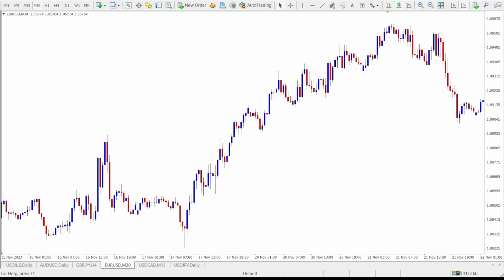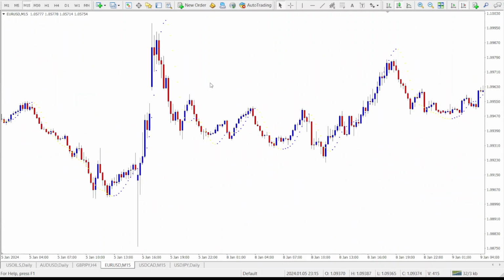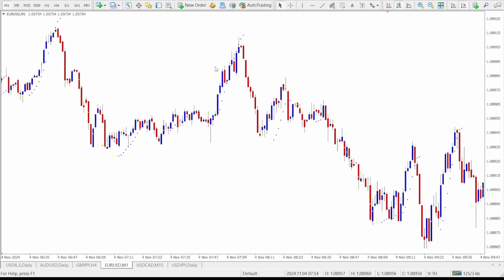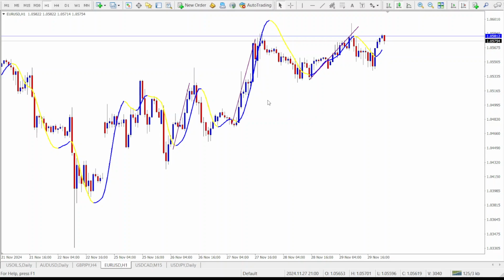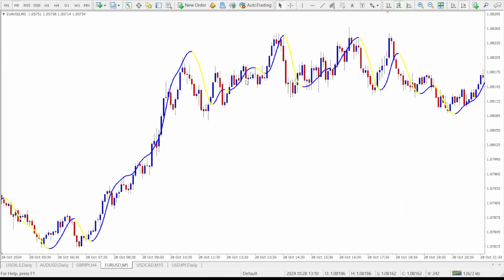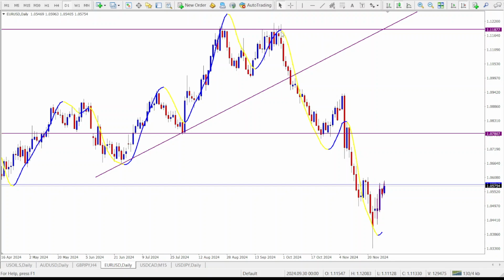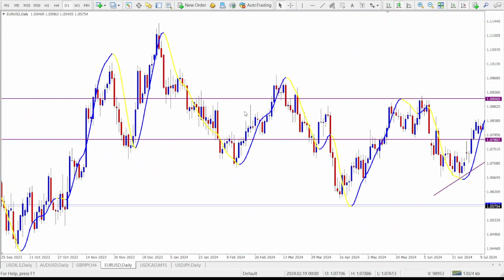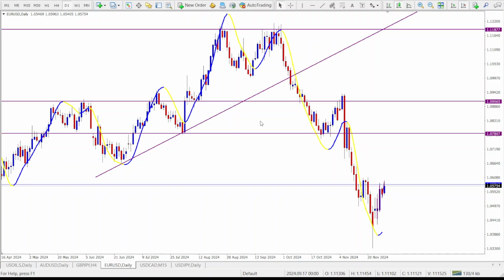Super Scalper Indicator for MT4 & MT5 - Fast Forex Scalping Strategy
The Super Scalper Indicator  is an essential tool for traders seeking short-term opportunities in the Forex market. This custom indicator combines moving averages and trend oscillators to generate accurate, real-time buy-sell signals. Whether you’re scalping on a 1-minute chart or analyzing trends on daily charts, the Super Scalper Indicator for MT4 & MT5 is designed to adapt seamlessly.

With its user-friendly interface and compatibility across all timeframes, the Super Scalper Indicator for MT4 & MT5 helps traders identify precise entry and exit points in any market condition. Its advanced algorithm eliminates guesswork, allowing you to focus on making informed trading decisions with confidence.